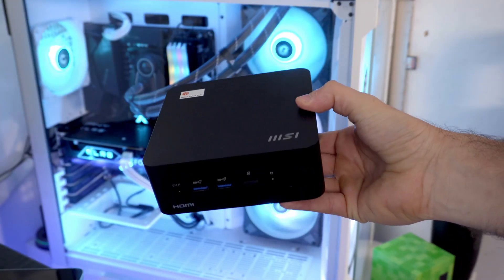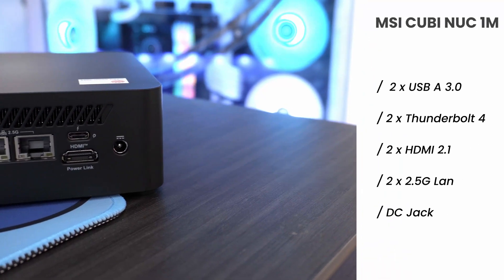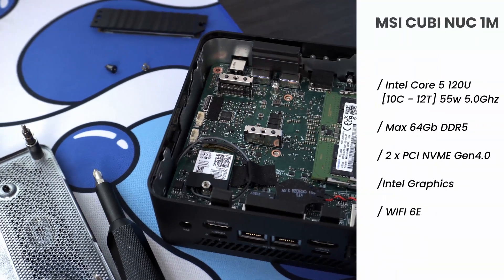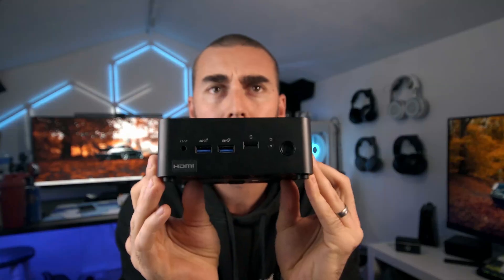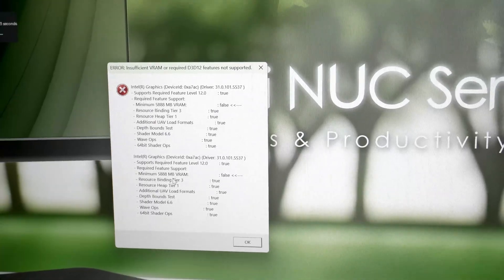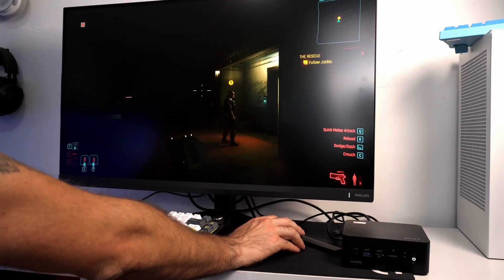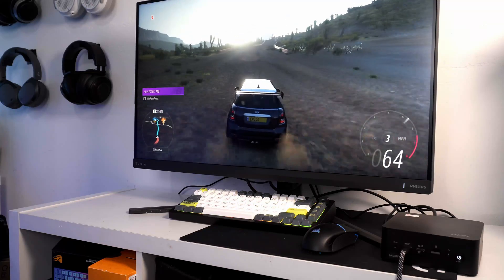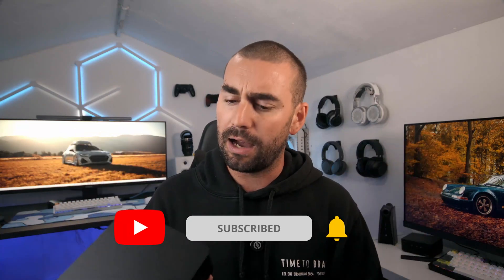Can This Tiny Box Handle Gaming? MSI Cubi NUC 1M Review!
🌍 Worldwide Link for the MSI Cubi NUC 1M:

🚀 In this video, I’m exploring the MSI Cubi NUC 1M, a powerful mini desktop PC packed with a sleek, compact form. Powered by an Intel Core i5 with 10 cores, 12 threads, and support for up to 64GB DDR5 RAM, this mini PC is perfect for everything from 4K video editing to cloud gaming. Although it’s not designed for native AAA gaming, it excels with Steam Remote Play, Xbox Cloud, and more, making it ideal for anyone looking for a portable gaming or content creation setup. Curious if it fits into your workflow? Let’s dive in and find out!

🔥 Special Discounts & Recommendations 🔥
💥 SNEAK ENERGY: Get your boost here!
🐻 Oodie: Stay comfy with a discount!

I pride myself on delivering honest, unbiased reviews. Collaborating with brands allows me to invest in better equipment and produce higher-quality content, but my opinions remain 100% my own.

Chapters:
0:00 - Introduction & Disclaimer
0:13 - Overview of the MSI Cubi NUC 1M
0:47 - Design & Front Ports
1:11 - Back Ports & Display Support
1:55 - Hardware & Specs Breakdown
2:41 - Gaming Capabilities
3:56 - Gaming via Cloud & Remote Play
4:27 - Video Editing Performance
5:06 - Pricing & Final Thoughts